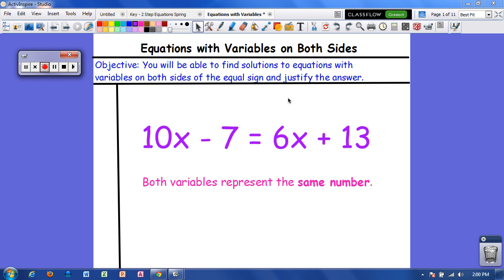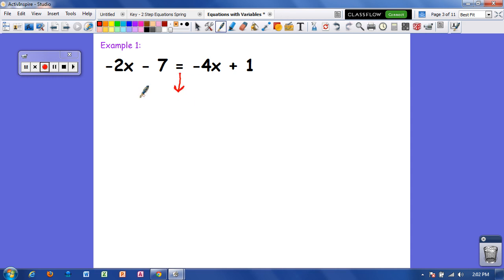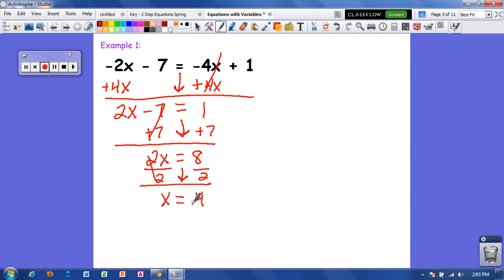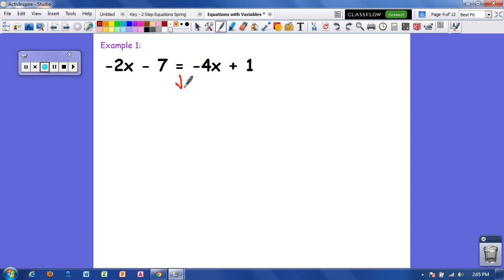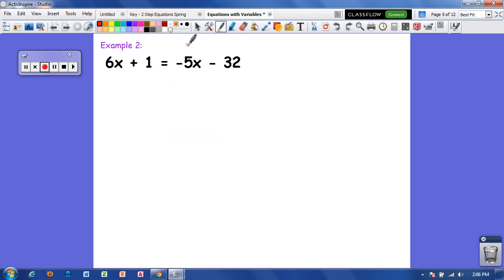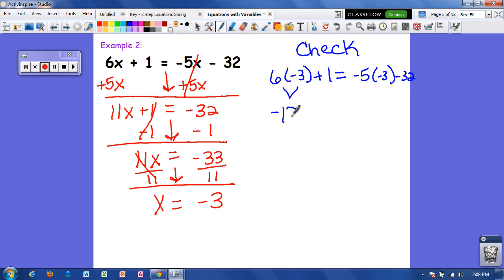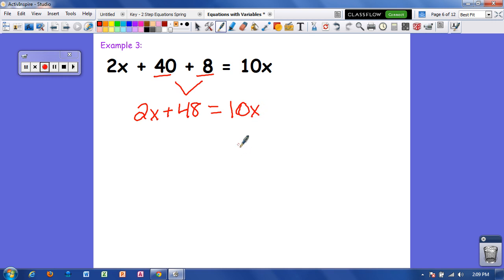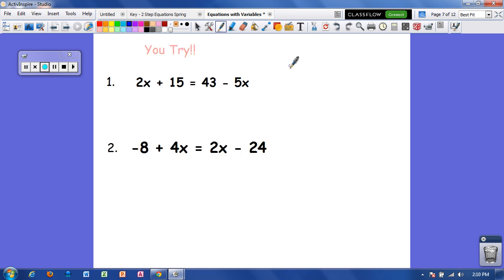Equations with Variables on Both Sides